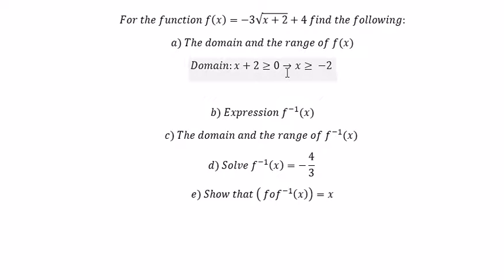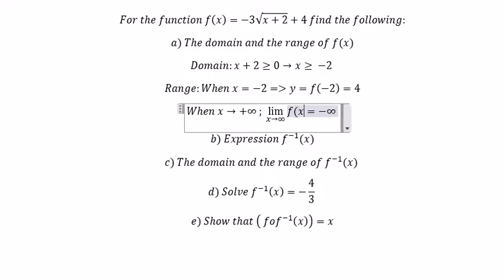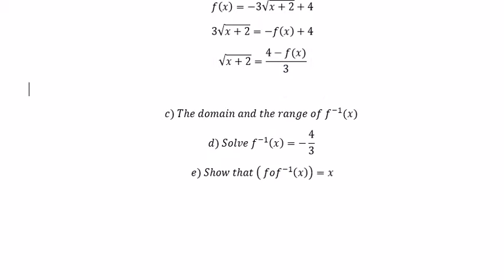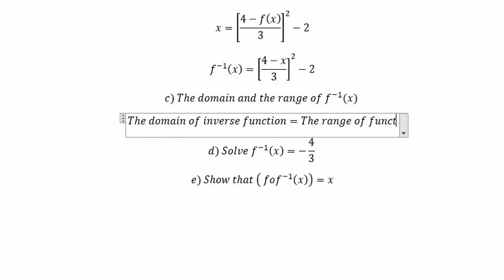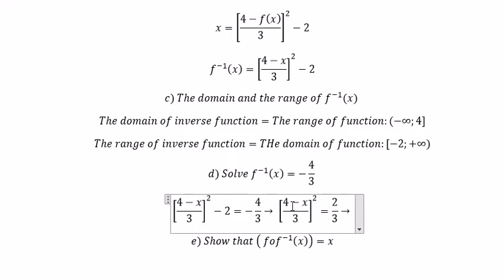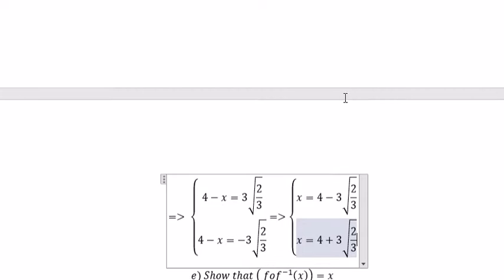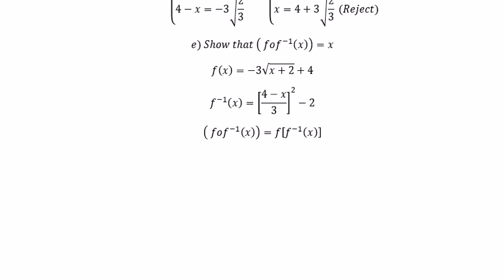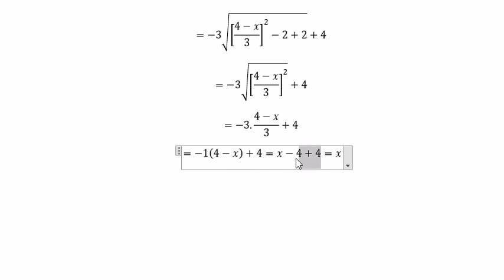Calculus Help: Application of inverse function f^(-1) (x) and domain - range of inverse function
Here is the technique to answer the assignment of the inverse function